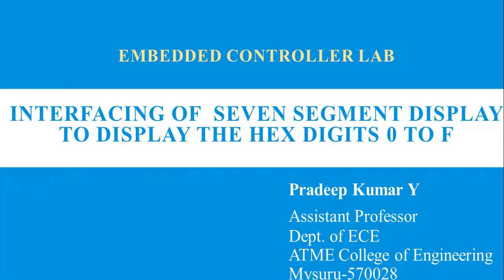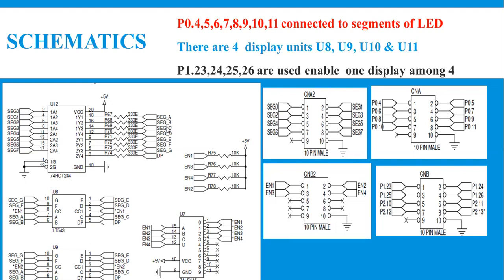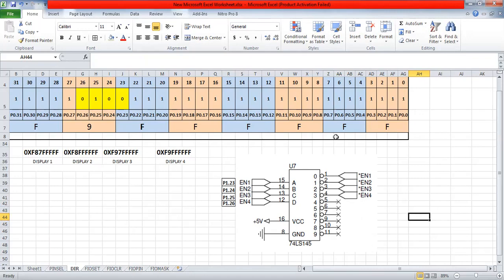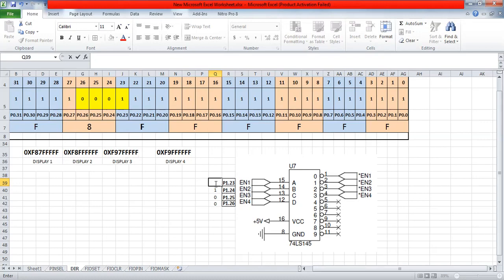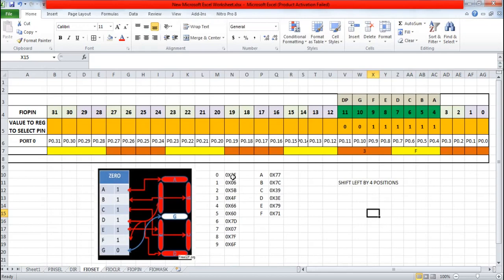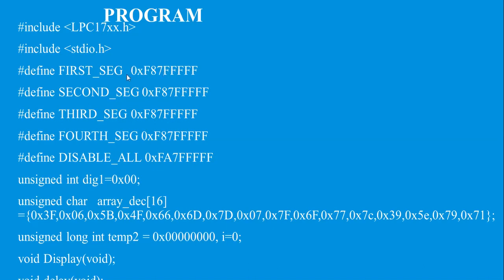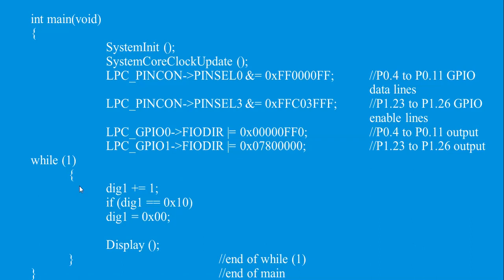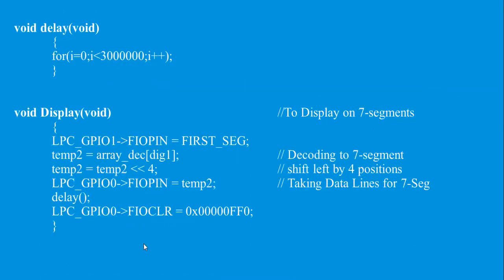12 SEVEN SEGMENT DISPLAY